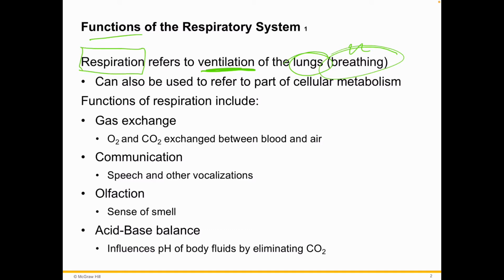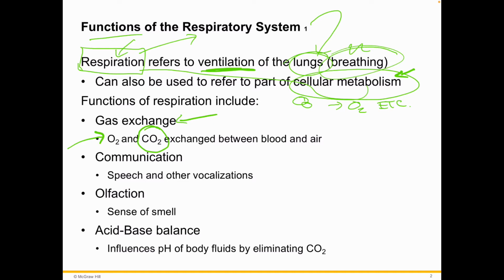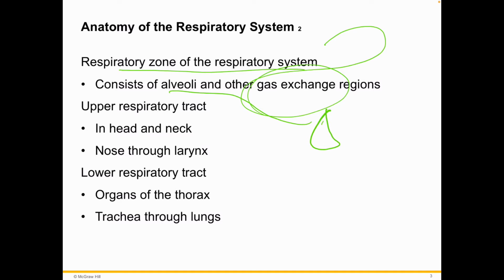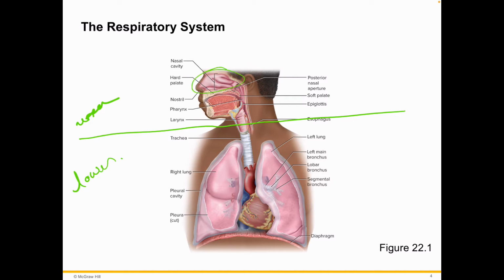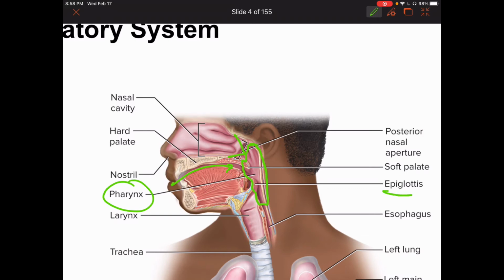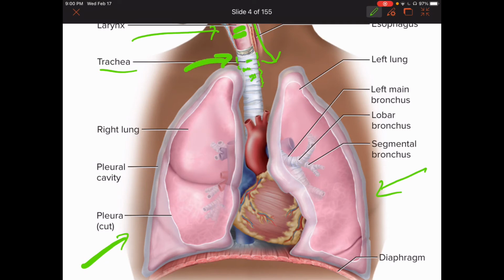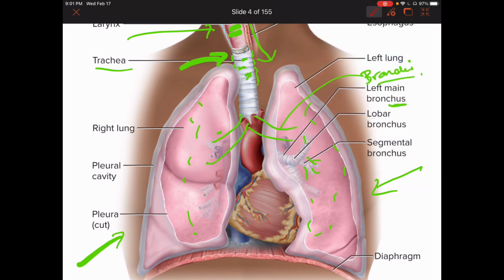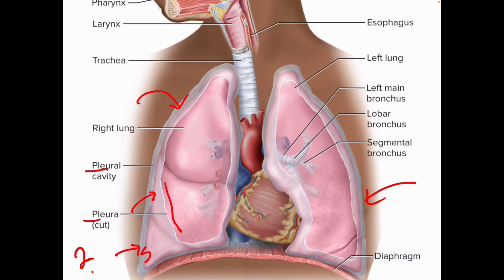APII -The Respiratory System- Part 1 introduction to the respiratory system